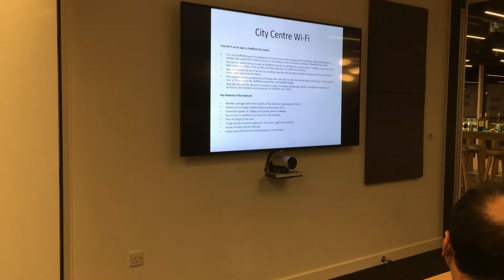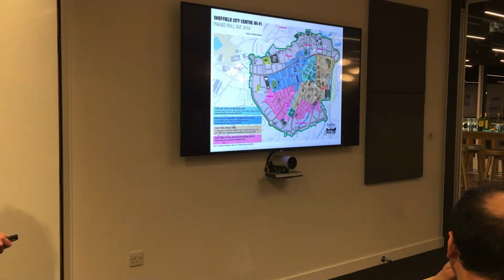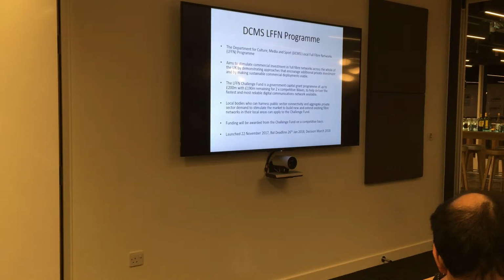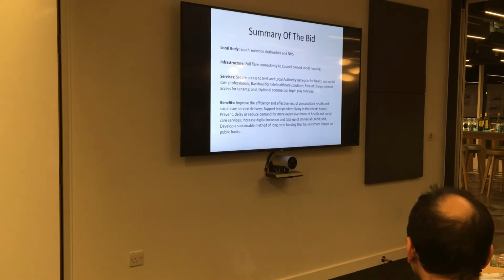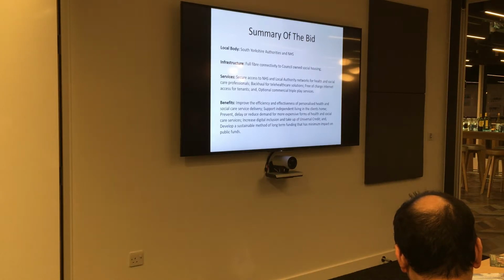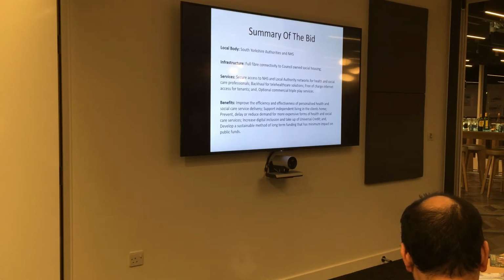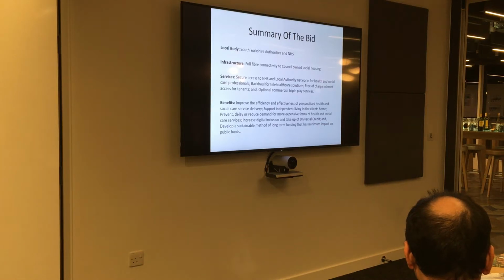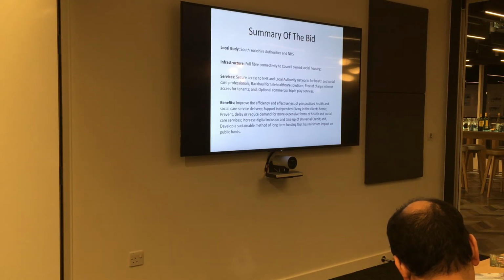David Oliver: Public Wifi signed off and the DCMS Local Full Fibre Networks Challenge Fund bid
David Oliver is a Solutions Architect at Sheffield City Council, and was finally able to announce that the Public WiFi contract has been signed off and IDAQ Networks will be the provider! He outlined the parameters of the roll out.
One important thing to note is that there will be a city app developed alongside the wifi, which will a) be open source and b) is intended to provide a jumping off point for other applications and services - like an app-store for the city, if you will.
In addition to the WiFi project, David also provided an outline of the DCMS Full Fibre bid which is currently underway.